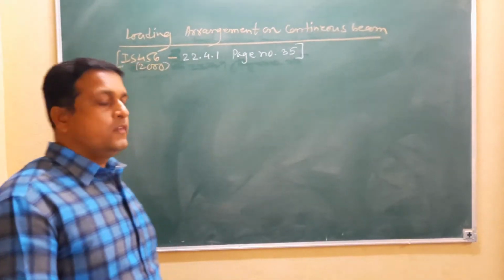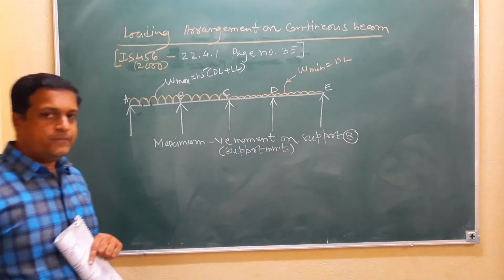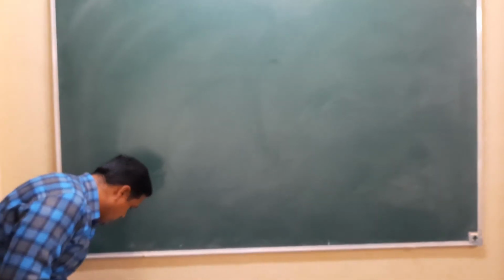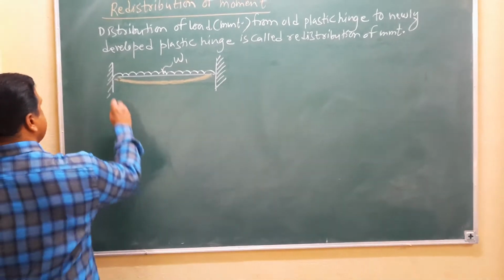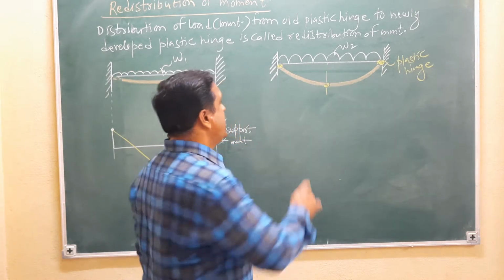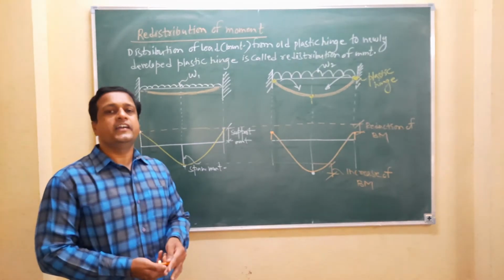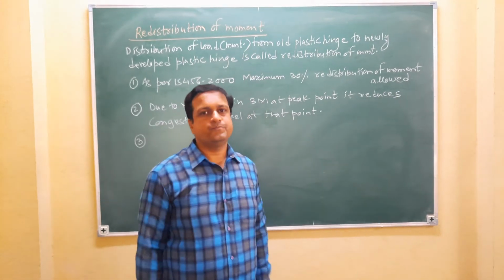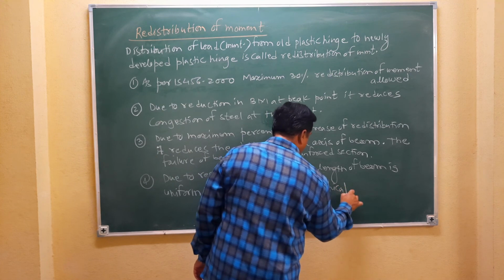Unit 2 Contineous beam Lect 2